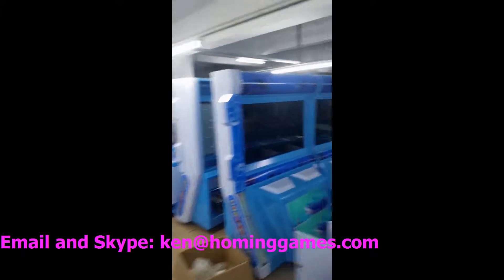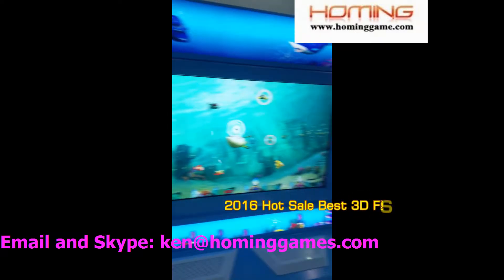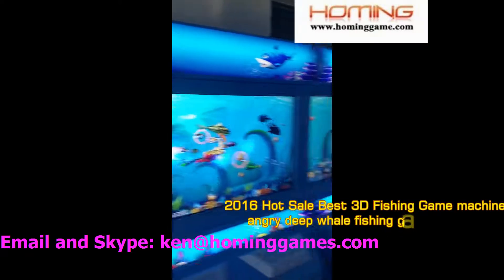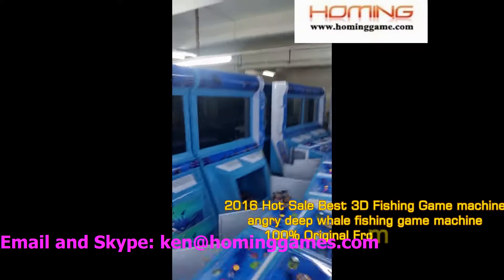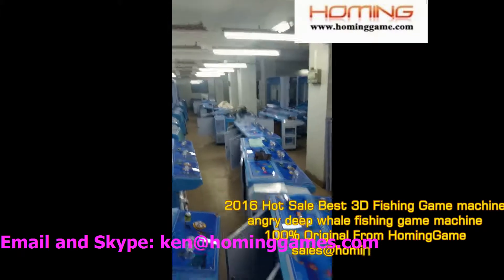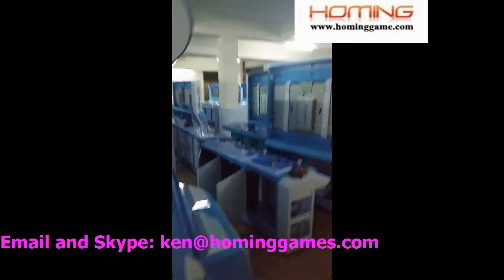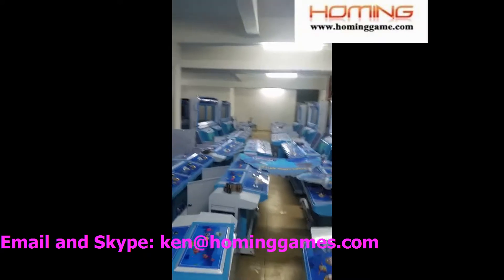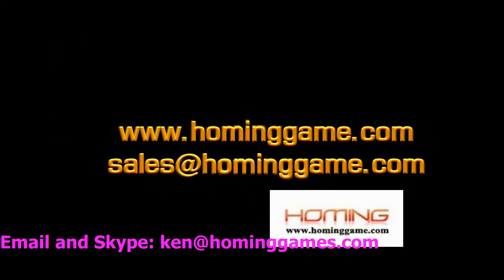3D Angry Deep Whale Fishing Game Machine 100% Original From TaiWan HomingGame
Thanks for your time and attention!
HomingGame is an experienced manufacturer specializing in game and amusement equipment. We supply superior quality products with favorable price.
We look forward to having a business partnership with you.